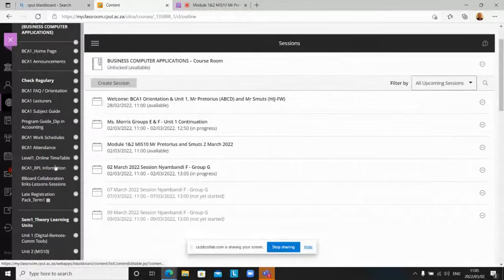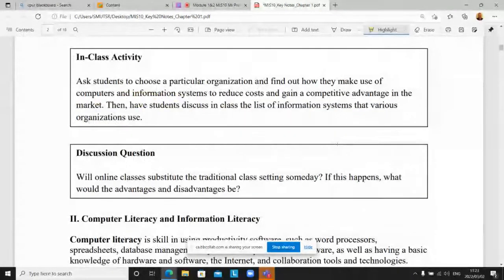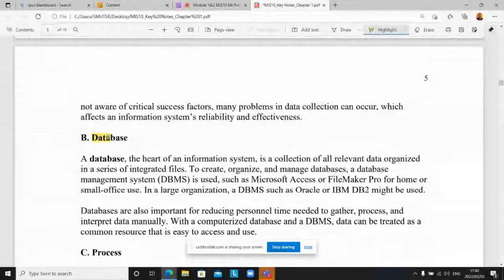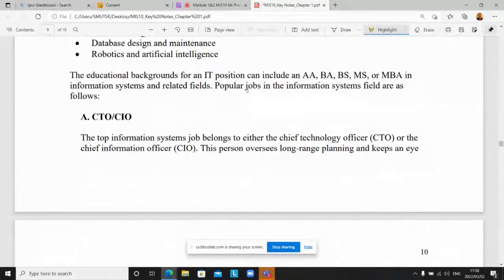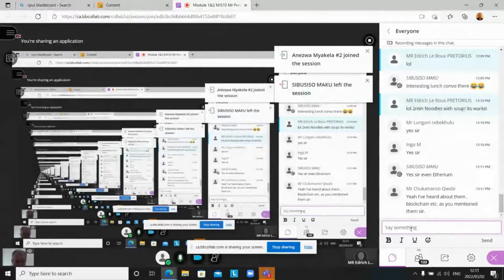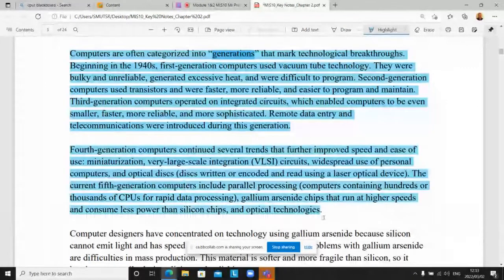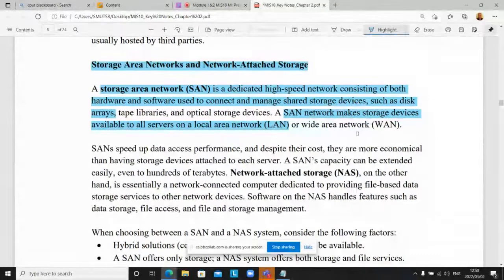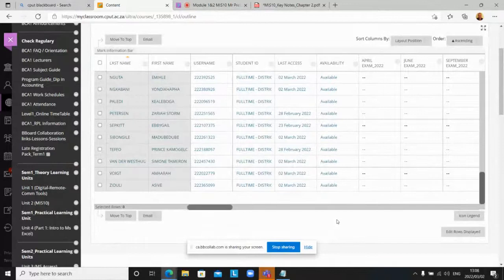Unit2 Chapter 1&2 Groups ABCD-HIJFW